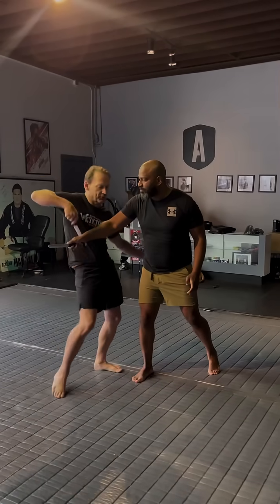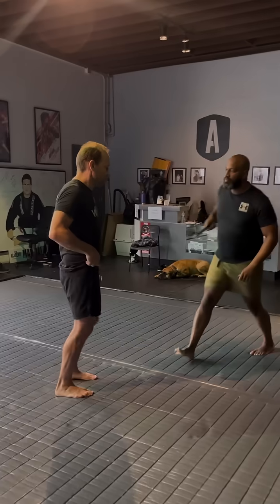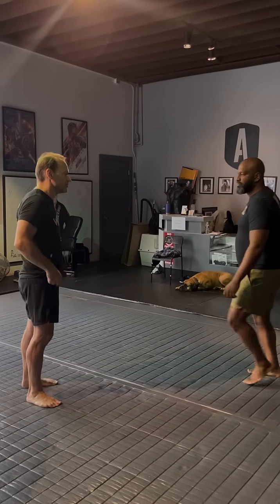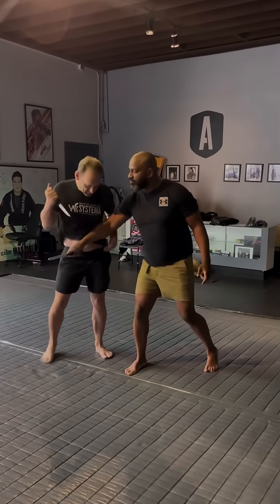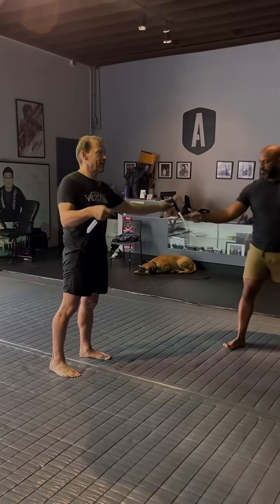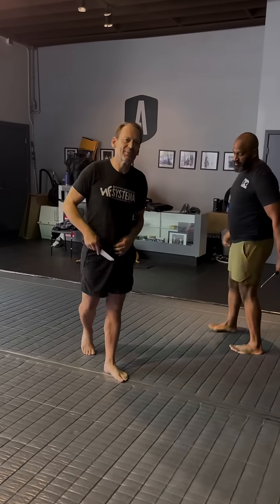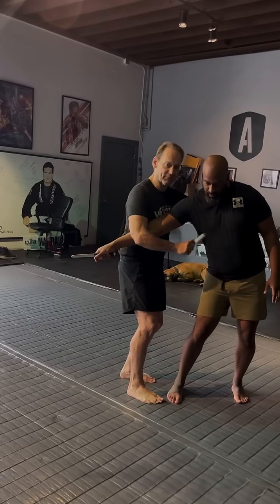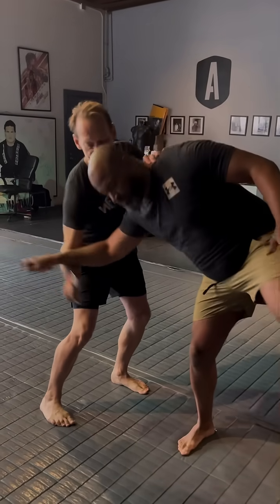Hiding defensive attacks with body motion- Martin Wheeler Systema